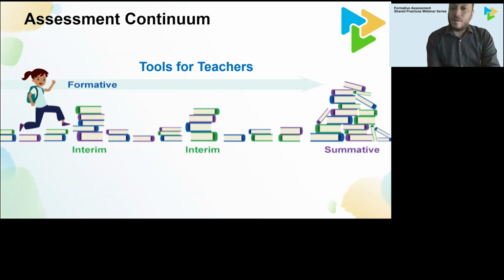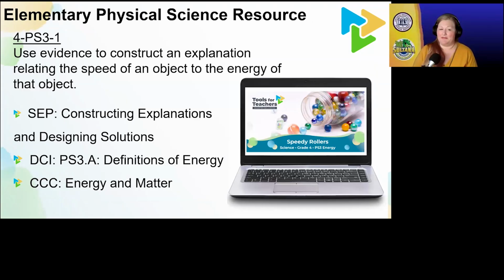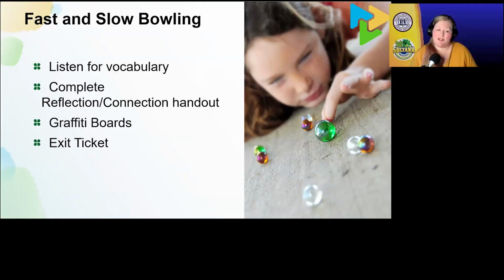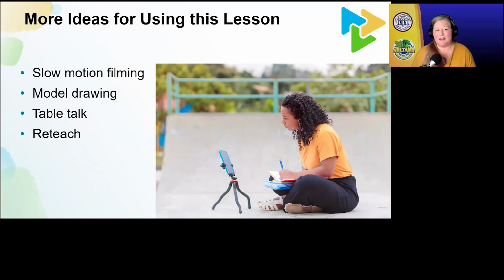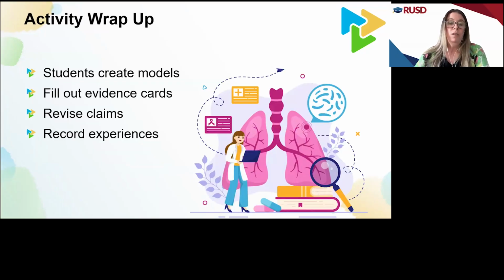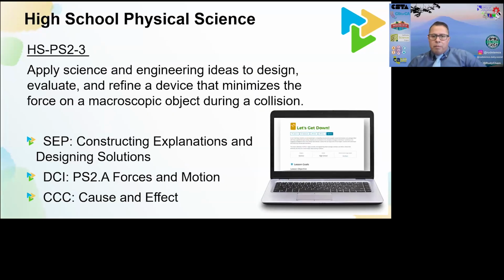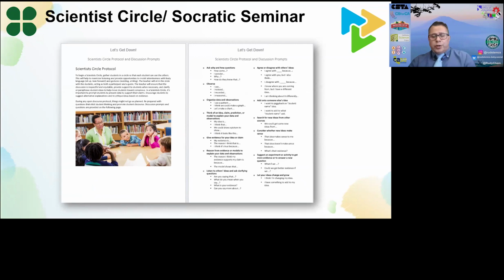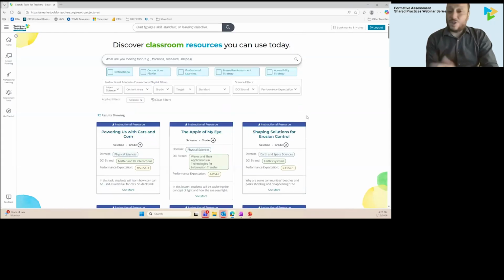By Teachers, For Teachers: Unlocking Classroom-Ready Science Resources (February 2026)